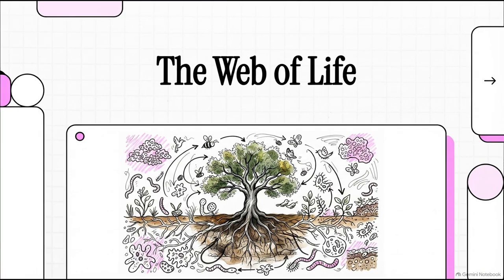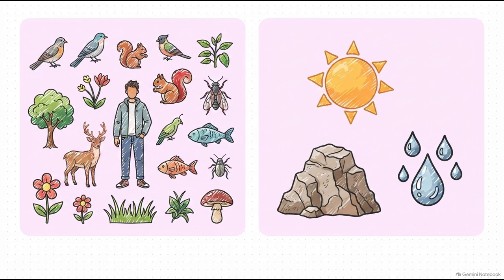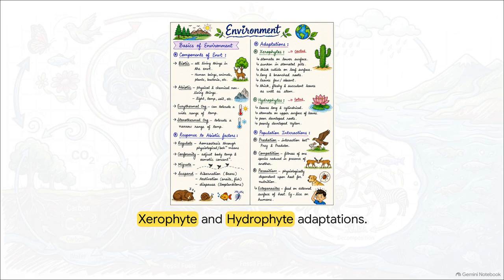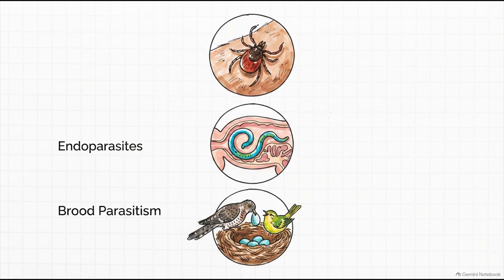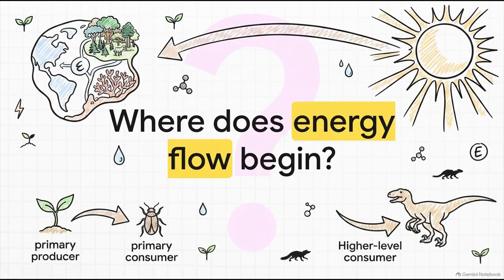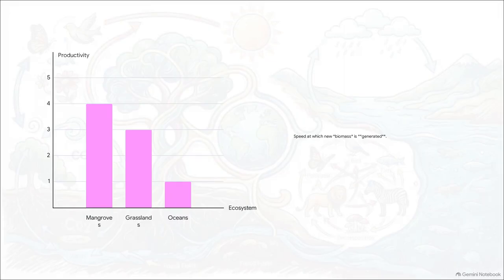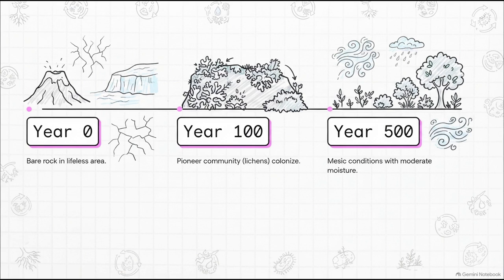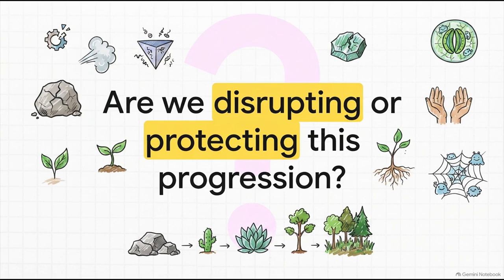Environment Part 1